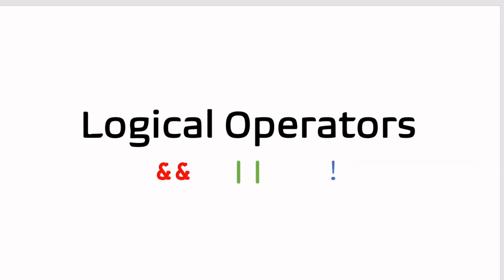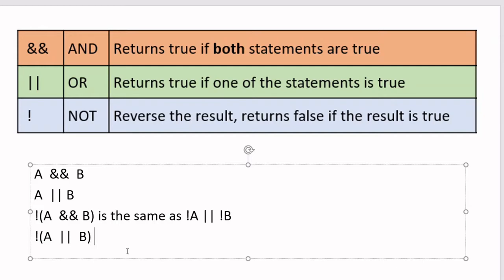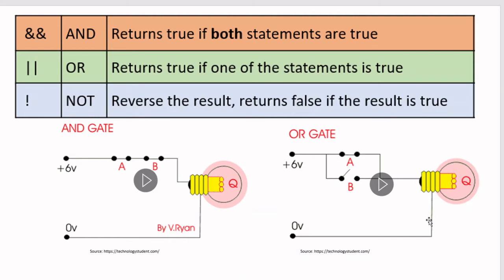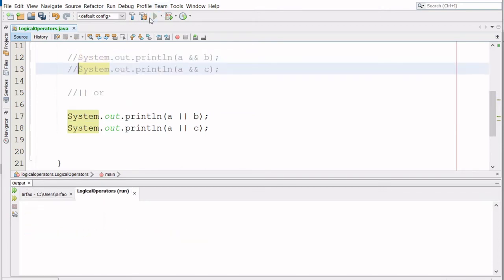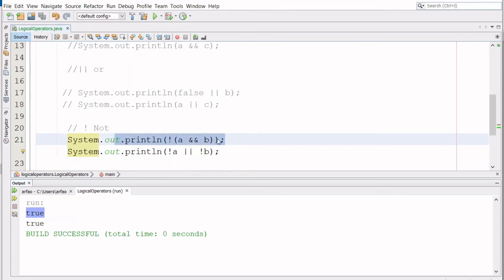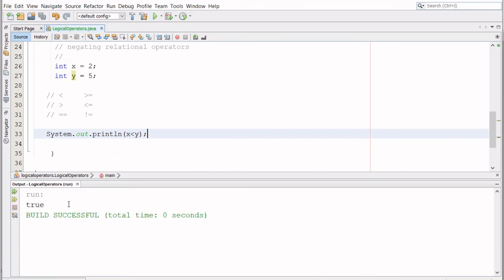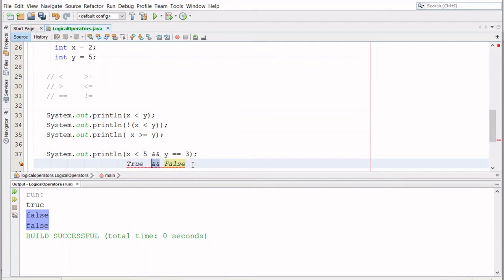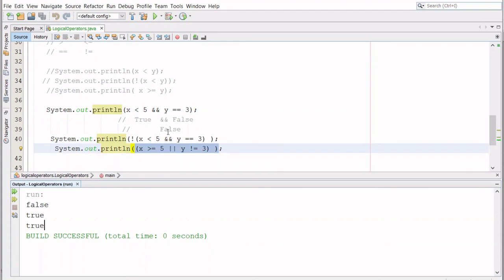Java Video 6: Java logical Operators (AND OR NOT) with De Morgan’s laws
Java logical Operators (AND OR NOT) with De Morgan’s laws.

Java has three logical operators, which respectively stand for and, or, and not. The results of these operators are similar to their meanings in English.

If you ever have to negate an expression that contains logical operators, and you probably will, De Morgan’s laws can help:

!(A && B)  is the same as  !A || !B

Negating a logical expression is the same as negating each term and changing the operator.

De Morgan’s laws also apply to the relational operators.  negating each term means using the “opposite” relational operator.